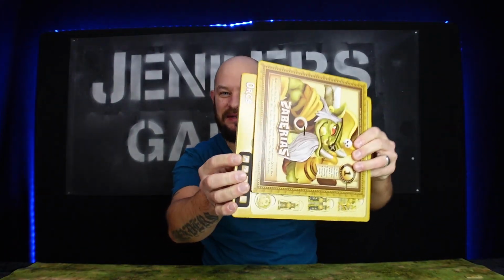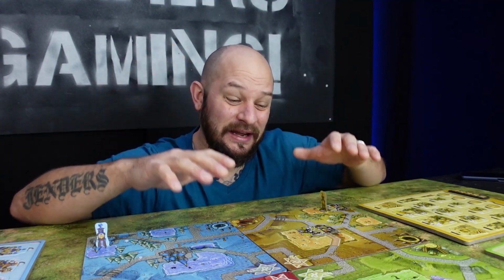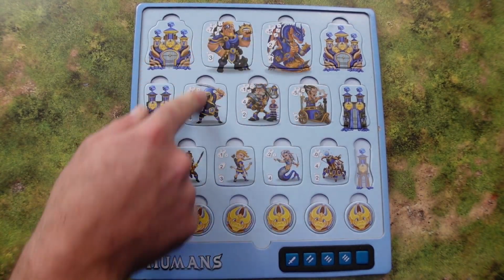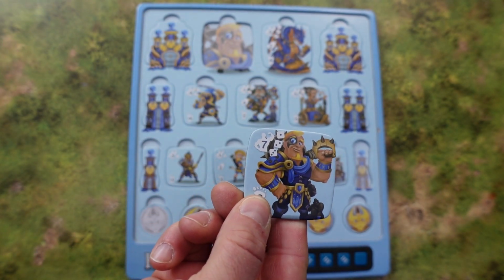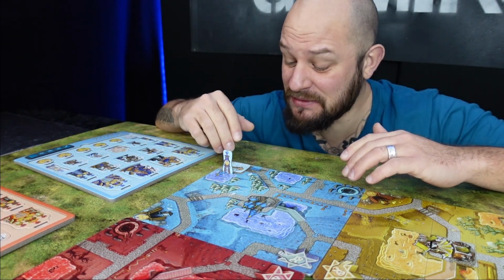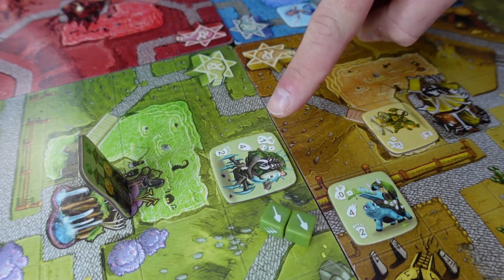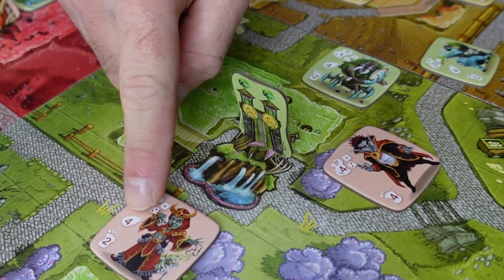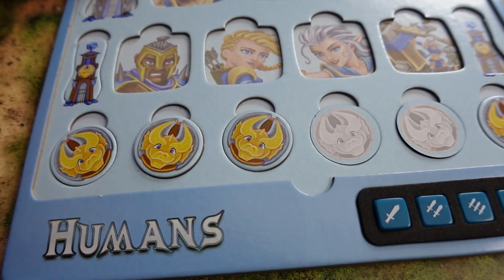How to play the board game Zaberias!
The land of Zaberias is at war and it's up to you to lead your tribe to victory! You will do this by sending your units out into battle, and you need to be both tactical but also smart when doing so. You can build up cities, first, you need to build them of wood, but as your empire rises it will consist of gold!

In this video, I will show you how to play the board game Zaberias, how to set it up, and what the game is about!

00:00 Welcome
01:18 Set-up
02:50 What the game is about
03:46 Buildings and units
07:50 Moving
09:12 Attack!
12:45 Cities
15:53 Magical places
17:20 End of game
18:03 Final thoughts